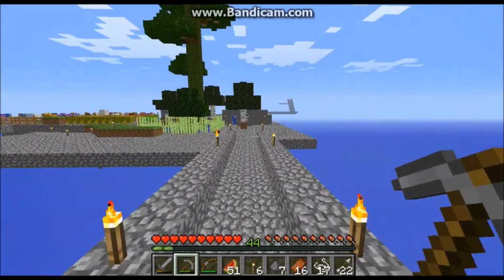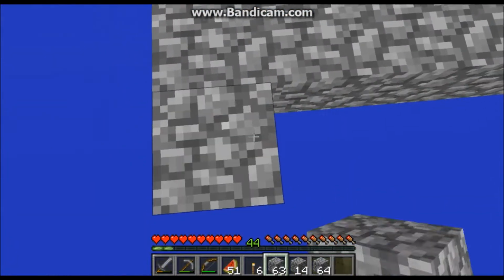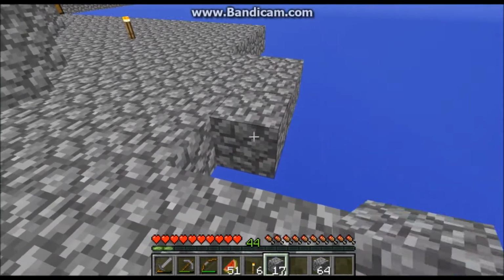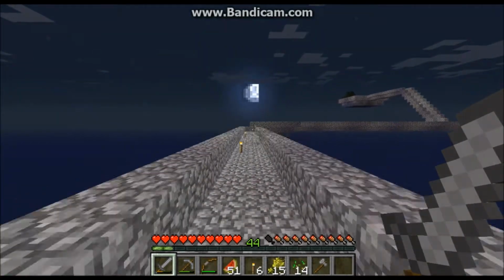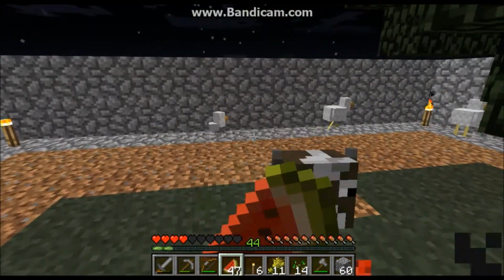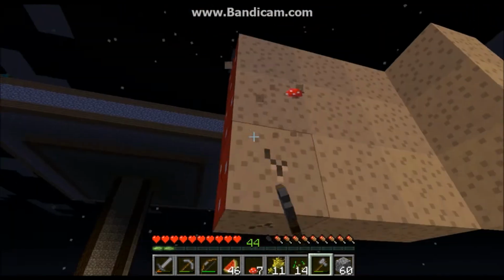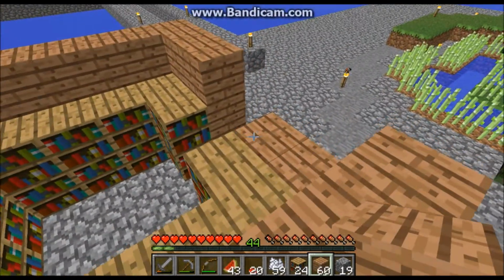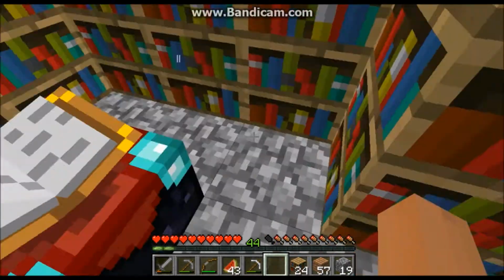SkyBiome - Season 2 #015 - Done with the xp grinder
Matbh and Awsmfece have made a floating island survival map.
This is how we play our map!

The last update was made by Matbh, he added 6 new islands, End, Enderdragon, 6 new challanges, all islands is placed in the biome they are from, all islands is placed on different places. -It took me 8 hours to do this update since Mc Edit would`nt work in the beginning so i had to start over again alot of times. if you enjoyed watching our let`s play please leave a rating and remember to subscribe.